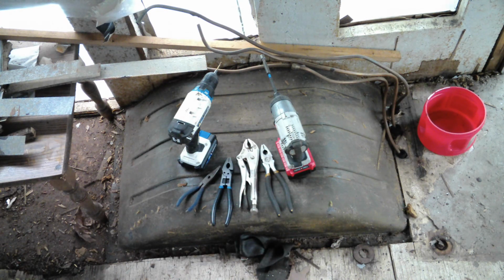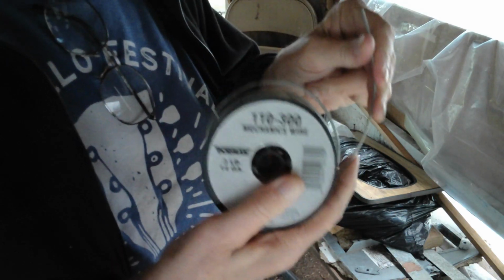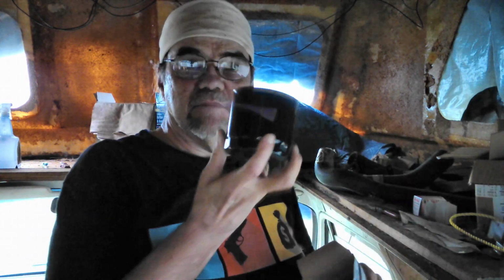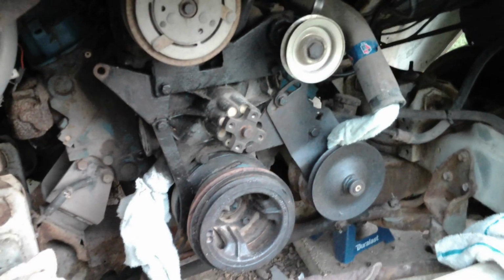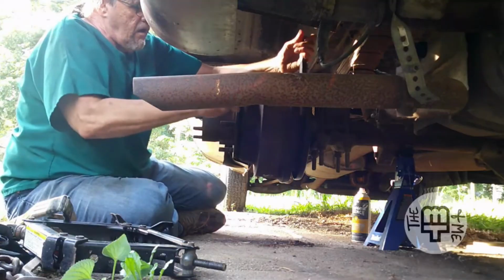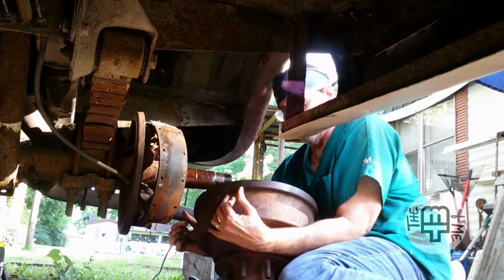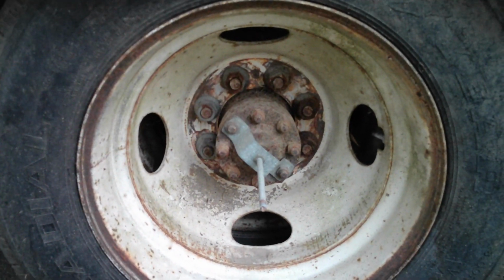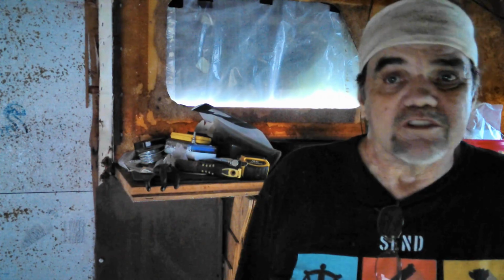(148) Still Wiring The Roof (So, What Comes Next?)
Russ installs even more mechanic's wire for support under the roof in Pearl, the 1977 Mobile Traveler motor home.  He's hoping this "metal web" will add some strength to the thin metal sheeting on top, especially when the wooden cross braces are added.  After that's done, he takes a few minutes to look ahead at some of the other pending projects on Pearl must be addressed in the near future.  It looks like Fall and Winter will be busy times!

     If you are new to this channel, Welcome.  The MT and Me is not a how-to channel.  It's more of a what-he-did channel. Russ is a lifelong radio broadcaster, not an auto mechanic or a carpenter.  That isn't stopping him from rebuilding the Poor Pitiful Pearl of motorhomes, a 21' long, 1977 Class C Mobile Traveler, into the perfect home on wheels. These videos tell that story, along with a lot of other things that happen in life alongside his work on The MT.

     It’s the biggest project he has ever tackled, and he truly has no idea what he is doing.  His only assets are the official shop manual for a 1977 Dodge van, his wife Rie, and the comments and suggestion of viewers like you on this YouTube channel and Facebook.

And please tell us about your MT in the comment section.

     This week's featured music is:

     Out On My Skateboard - Mini Vandals
     Night Run Away - An Jone
     Shake It - Aakash Gandhi
     Lazy Rock - Dan Lebowitz
     Leslie's Strut (Sting) - John Deley and the 41 Players